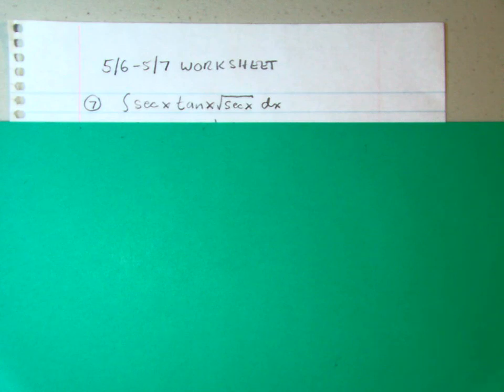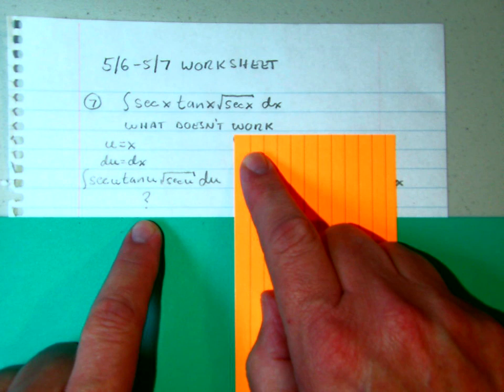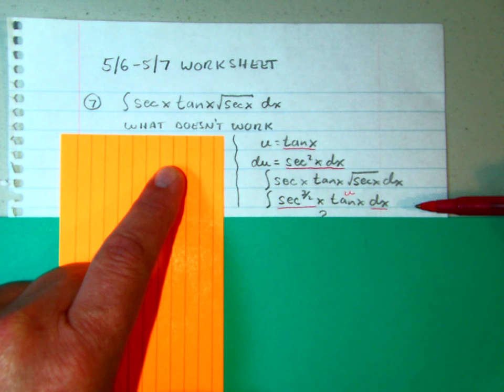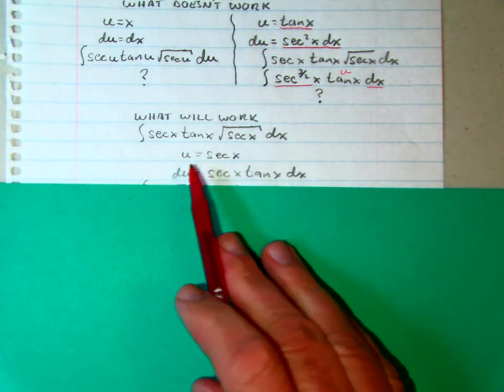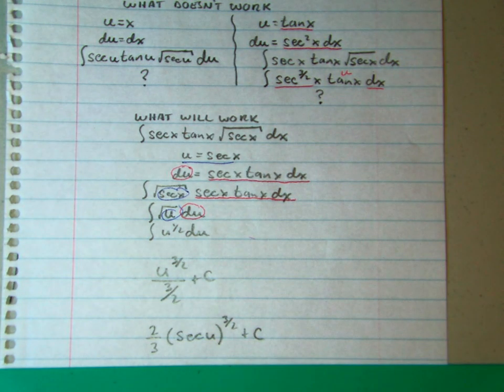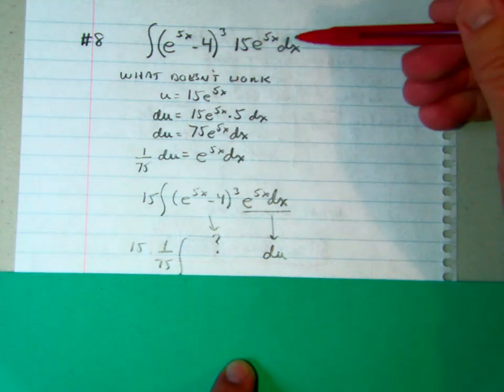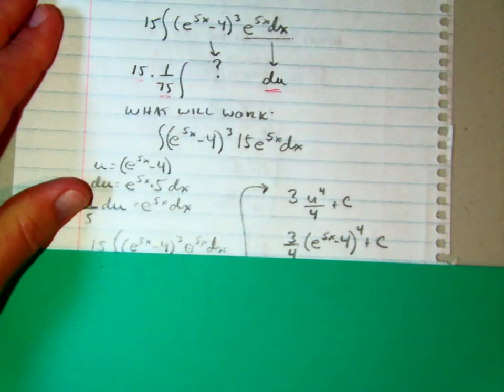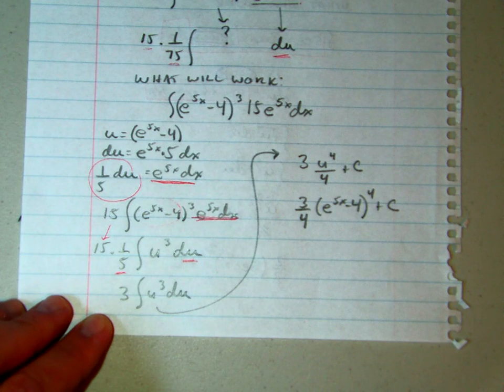Calculus 5 5 5 7 WKSHT s 7 8